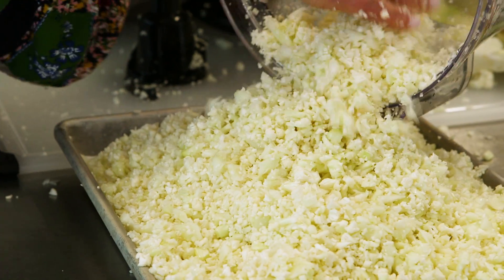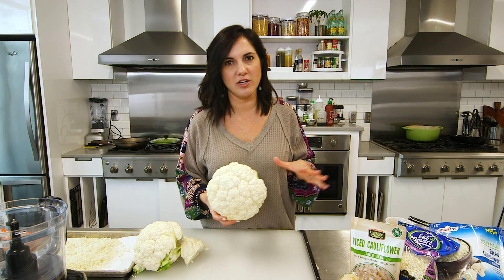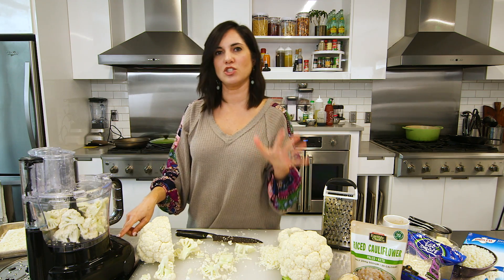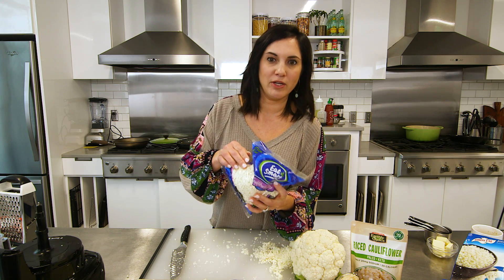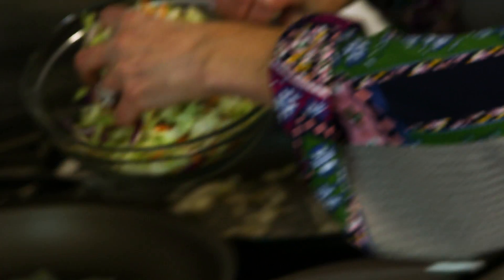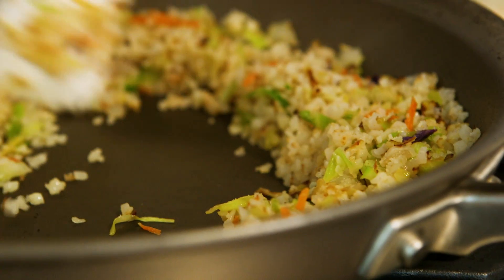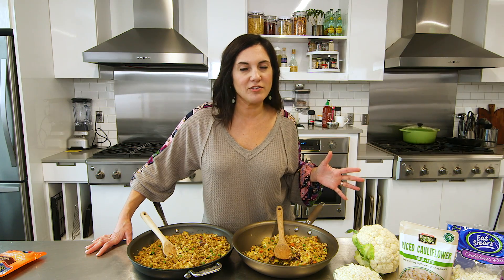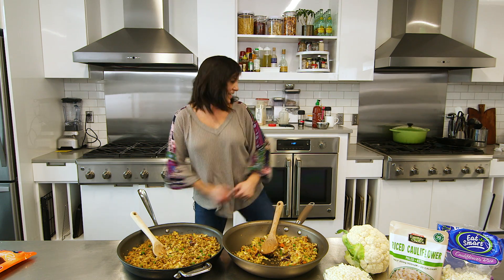How to Make Your Own DIY Cauliflower Rice for Cheap + Easy Cauliflower Fried Rice Recipe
Cauliflower rice is super easy to cook, but did you know that you can make it at home for cheap? Grocery stores provide refrigerated and frozen cauliflower rice for a premium. Here’s how to make your own fresh cauliflower rice from a head of cauliflower, which will save you money. One head of homemade cauliflower rice will make you twice the amount you’d find in a bag.
Check out this article: Making Your Own Cauliflower Rice Is Too Easy—Here’s How to Do It

Cauliflower Fried Rice:
Get the recipe: (1 difference, you can add some shredded slaw mix to boost the veggie count)

Ingredients
3 Tbsp peanut oil, divided
3 eggs, scrambled
1 tsp kosher salt, divided
½ cup onion, diced
2 clove garlic, minced
½ tsp ground ginger
4 cups riced cauliflower, about 1lb
1 Tbsp sesame seeds, plus more for garnish if desired
1 cup frozen peas and carrots
1 Tbsp mirin
3 Tbsp low sodium tamari or soy sauce
½ cup (about 3) sliced scallions
add some shredded slaw mix to boost the veggie count

Heat a large non stick skillet over medium heat and add 2 teaspoons peanut oil.
Add eggs and ¼ tsp salt and stir until semi-­‐firm scrambled state.
Remove eggs from pan and keep warm.
Wipe skillet clean, return to stove over high heat and add remaining peanut oil.
Add onion, garlic and ginger and cook 12 minutes until slightly softened.
Add cauliflower and cook, stirring occasionally until slightly softened and lightly golden, about 5 minutes.
Add in sesame seeds, remaining salt and frozen vegetables and cook 2 minutes.
Stir in mirin and soy sauce.
Add scallions and serve topped with a drizzle of Sriracha if desired.